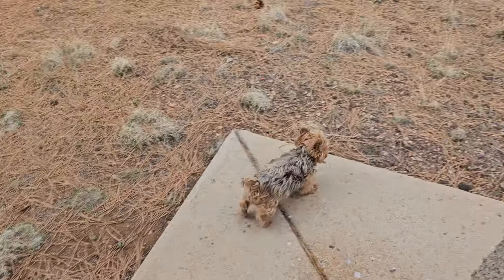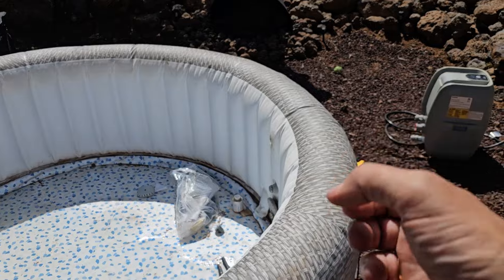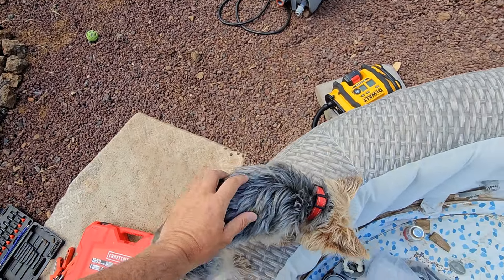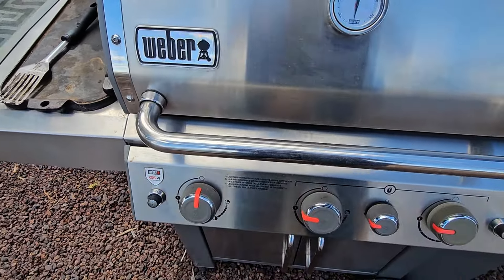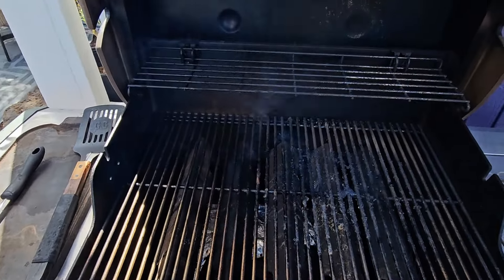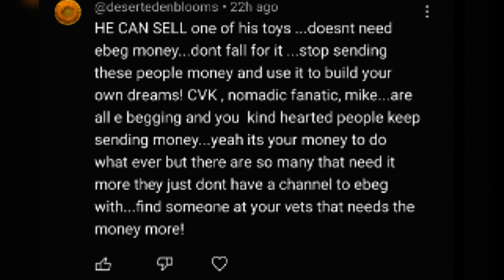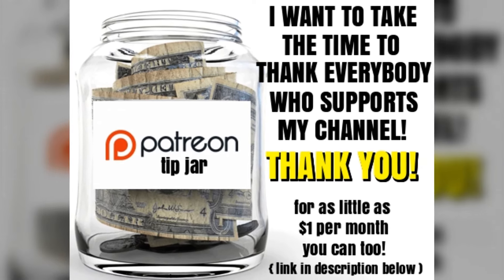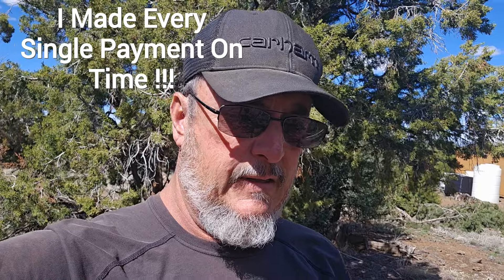How Did My Yorkie Martini Get Hurt? I Am Not And Have Never Been A Beggar.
In Today's VLOG I Share My Thoughts On How Martini Tore Her ACL. I Also Update You On Her Condition. Hope You Enjoy! CVK

Camera; Samsung S23 and Gopro Hero, Gopro6